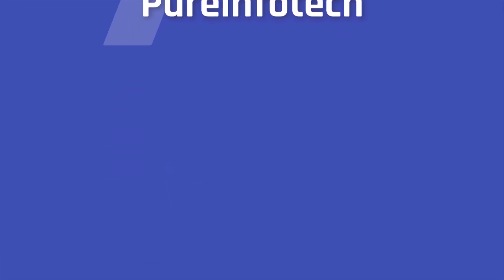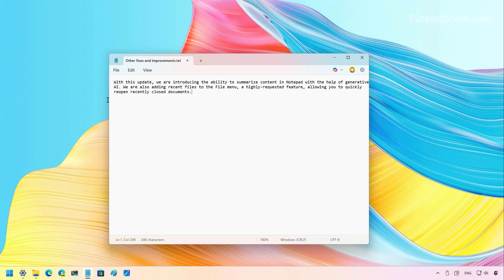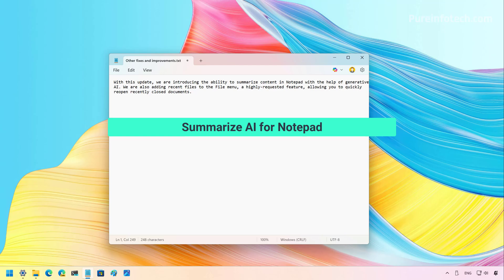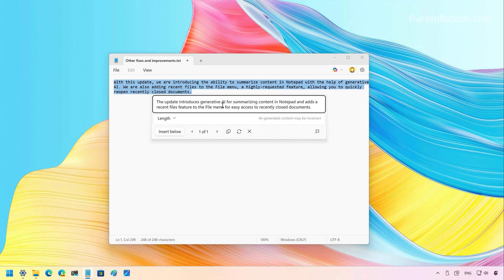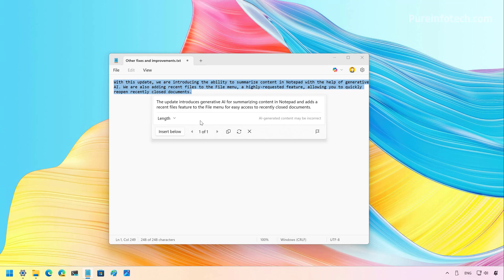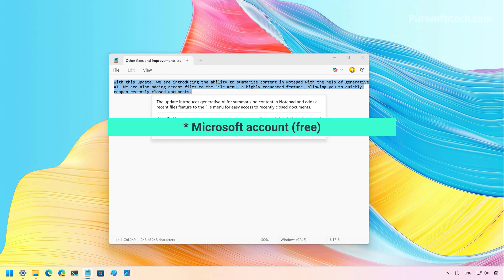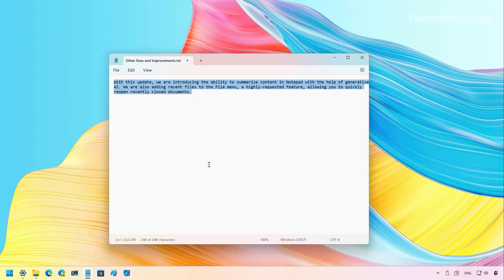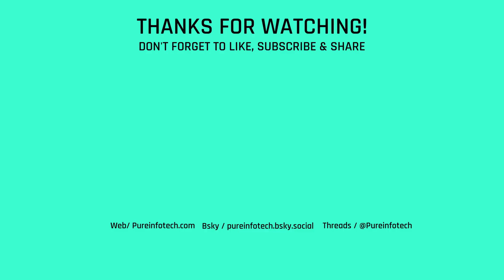Notepad: NEW Summarize AI and Recent files menu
See ✅ Hands-on with Notepad new Recent files and Summarize AI features.

00:00 Intro
00:08 Subscribe to channel
00:22 Recent files for Notepad
01:05 Summarize AI for Notepad
01:56 Do we need AI in Notepad?
03:00 Disable AI features in Notepad
03:26 Closing